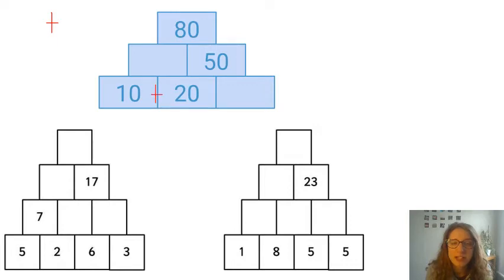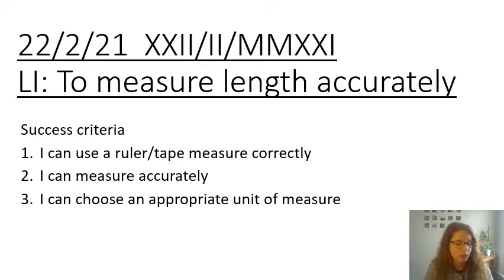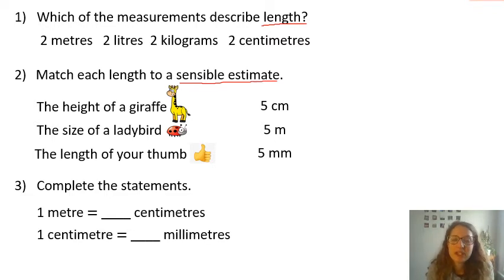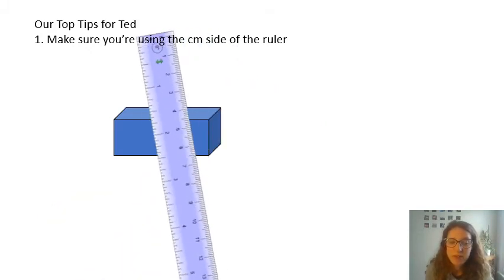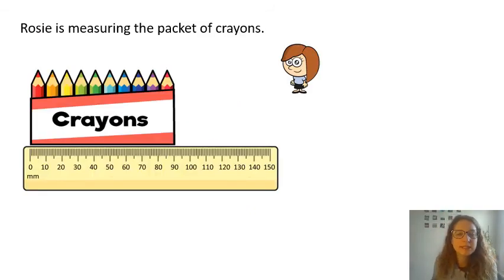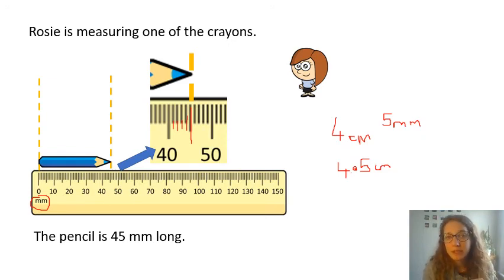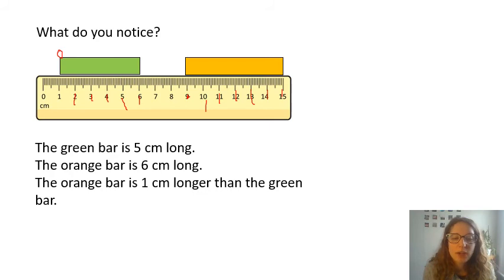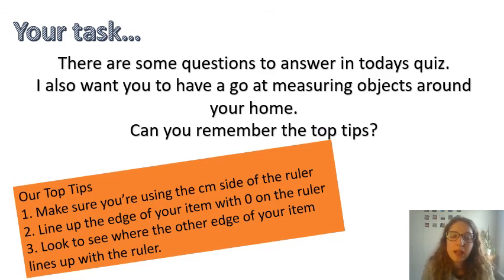Mon 22nd Maths Measure length